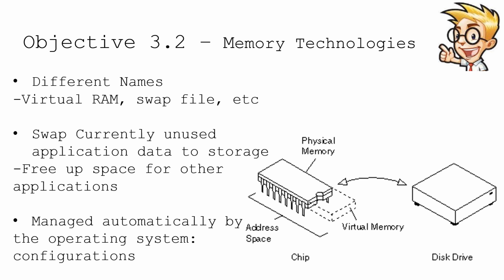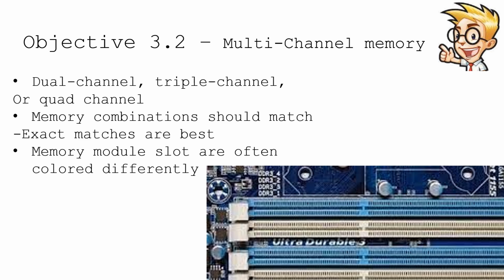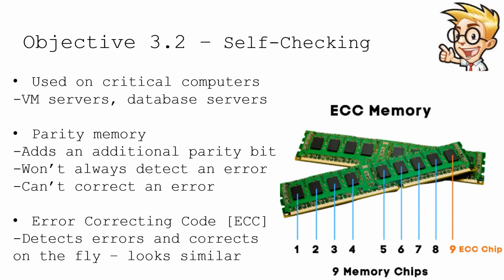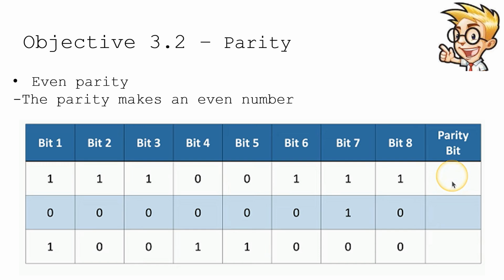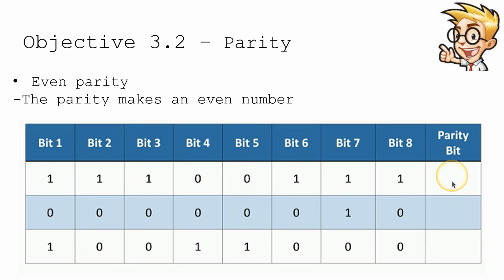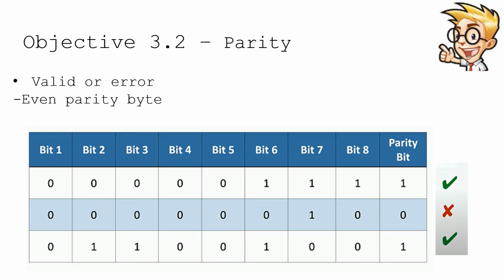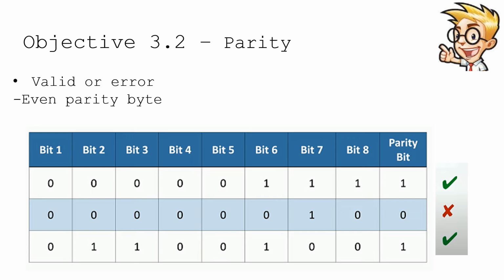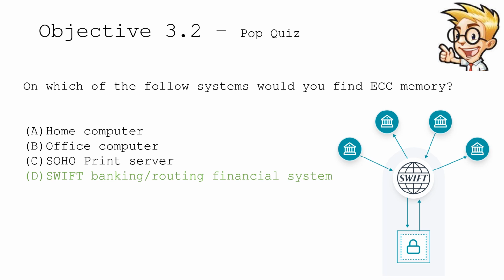Memory Technologies – CompTIA A+ 220 1101 – 3.2